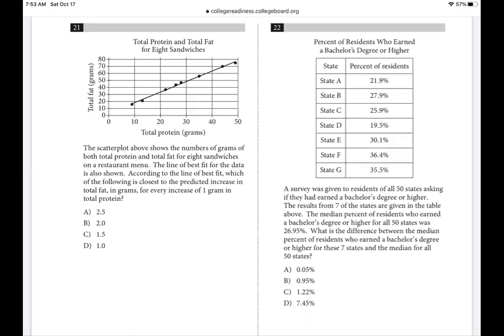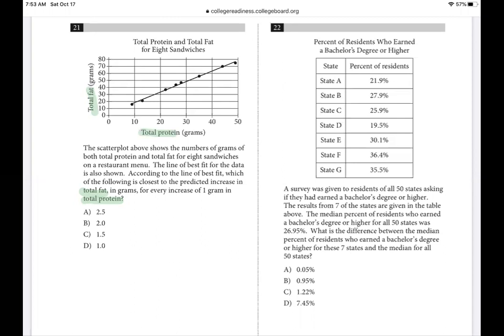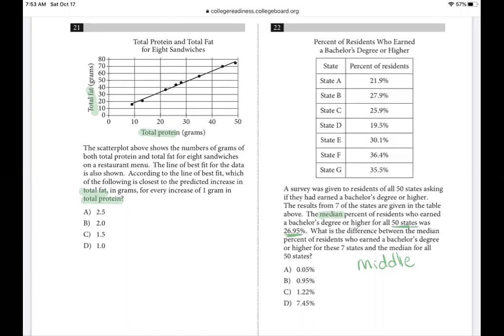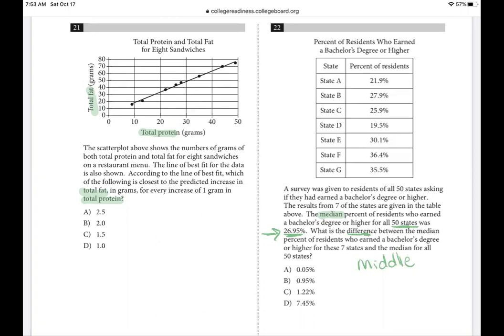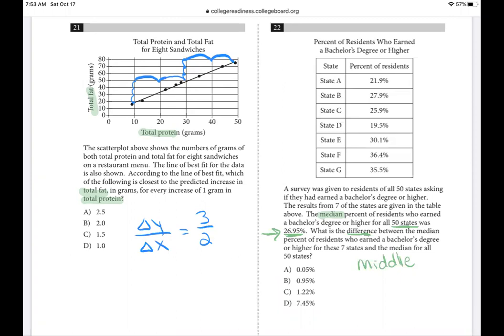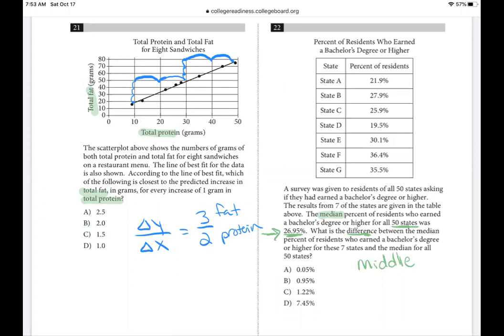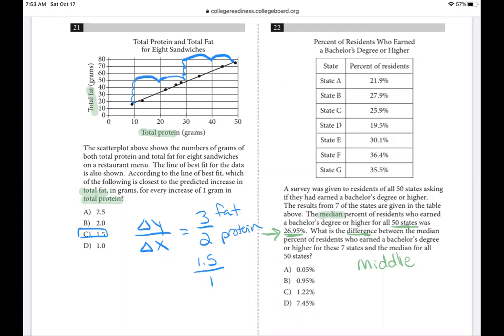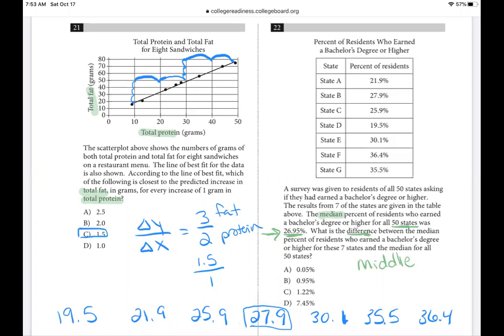SAT Practice TEST 7 sec 4 MATH Calc 2020 problems 21-22 Tips and Tricks 1 page at a time